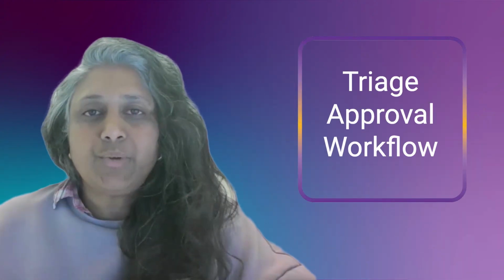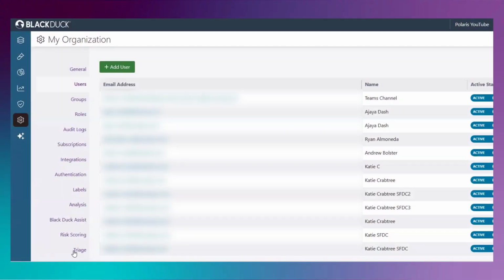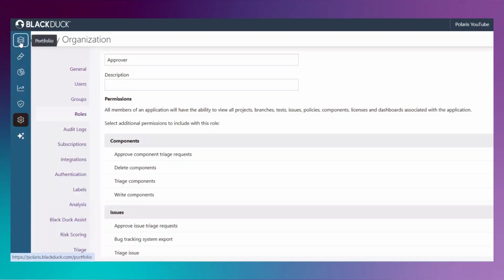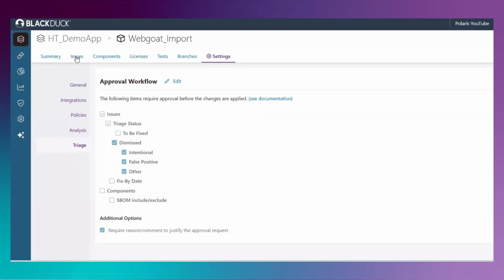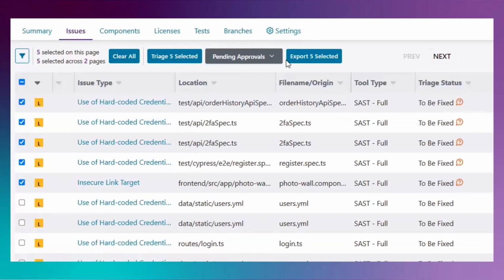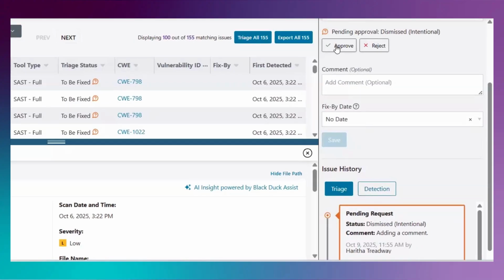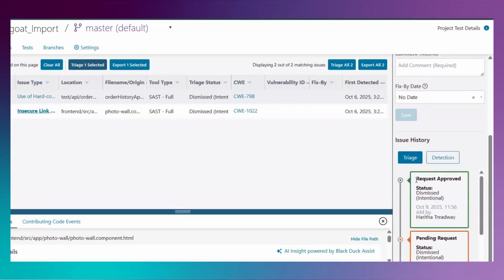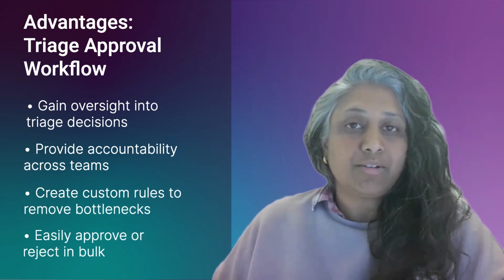Streamlined Triage Approvals: How to Get Oversight, Accountability, and Compliance in Polaris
Discover how Black Duck's Polaris Triage Approval Workflow can transform your organization's security compliance management. This feature enables org admins to set up customized approval processes, ensuring oversight and accountability across teams.

Here's what you'll learn in this video:
● How to set up a triage approval workflow for your organization
● The benefits of custom approval roles and bulk approval/rejection
● How Polaris ensures accurate reflection of approved states in reporting and dashboards

To learn more about how Triage Approval Workflow can simplify your security compliance management,

Chapters:
00:00 Introduction to Polaris Triage Approval Workflow
00:23 Challenges in Triaging Findings
00:49 Setting Up Triage Approval Workflow
01:30 Customizing Project Settings
02:16 Triage Issues and Approval Process
04:37 Advantages of Polaris Triage Approval Workflow
04:51 Learn More and Conclusion